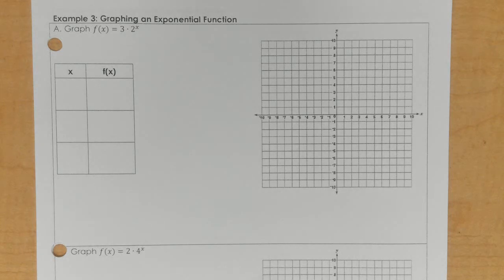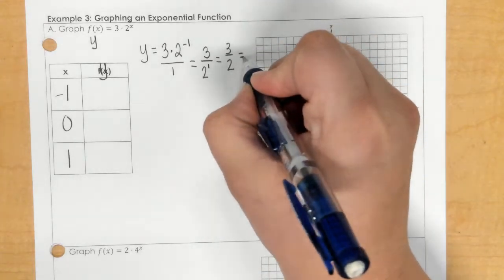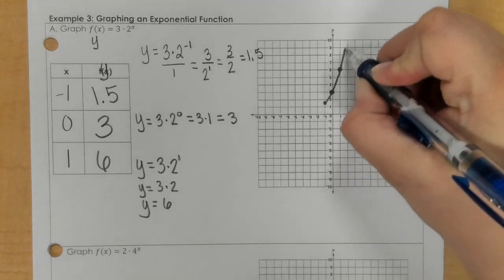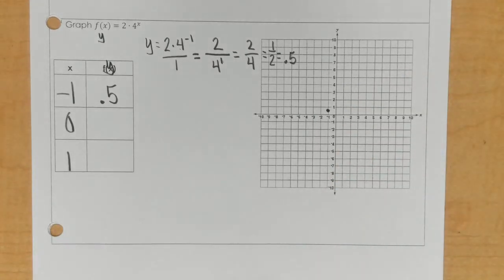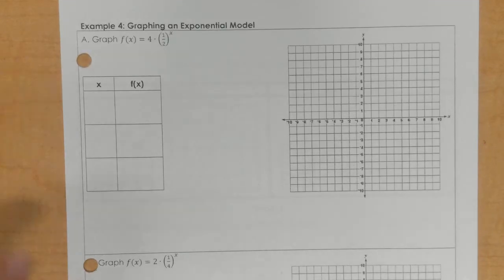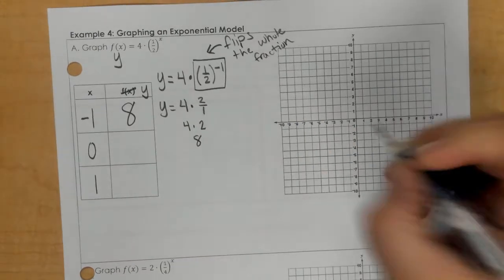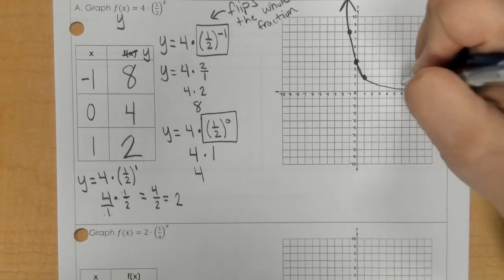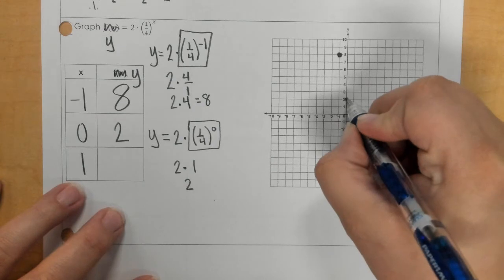Alg - Unit 4 Day 5 Notes, Ex 3-4